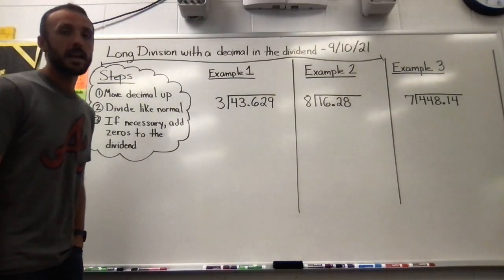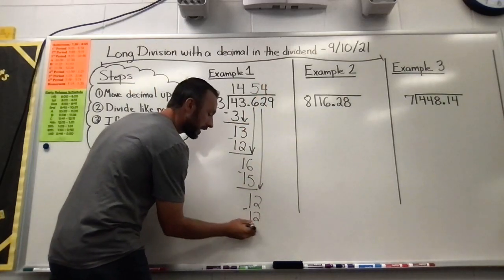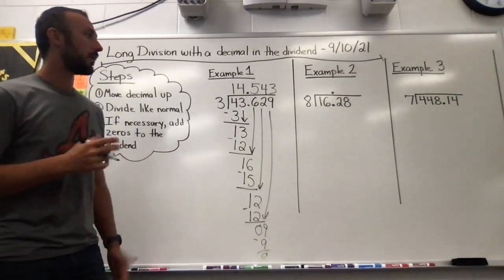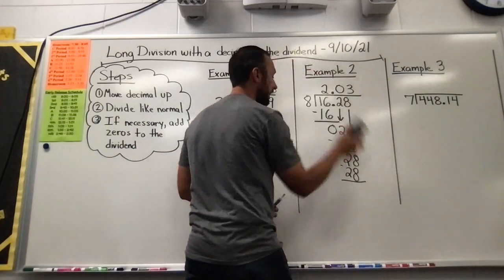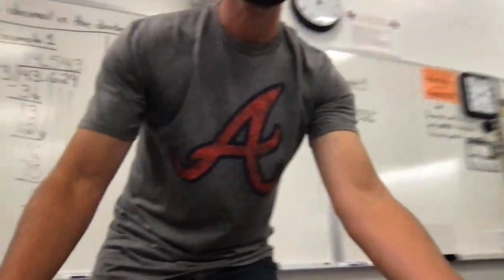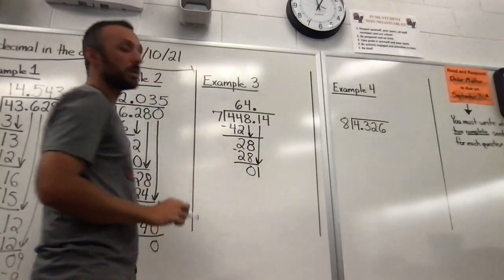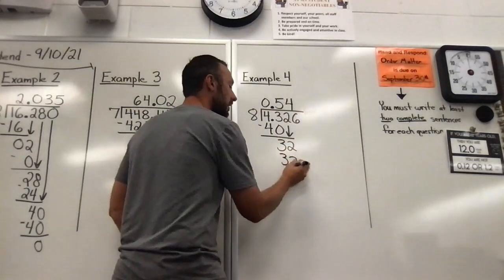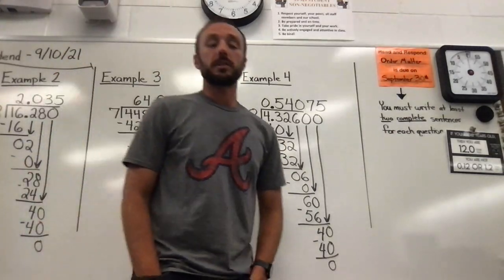Dividing with a decimal in the dividend